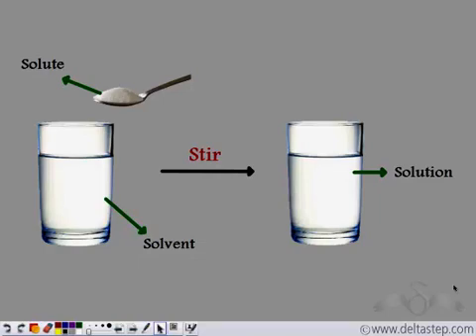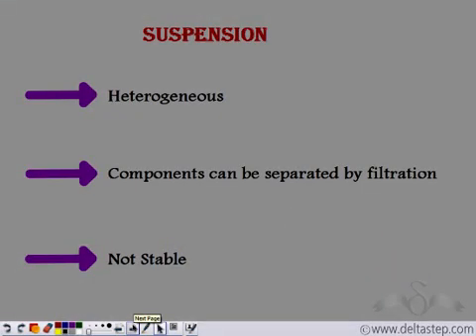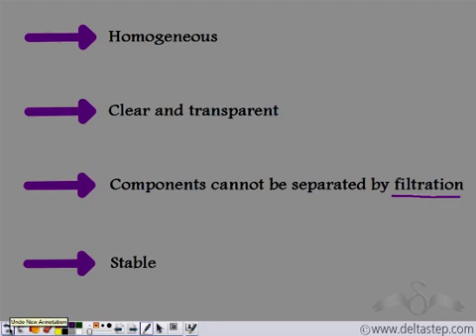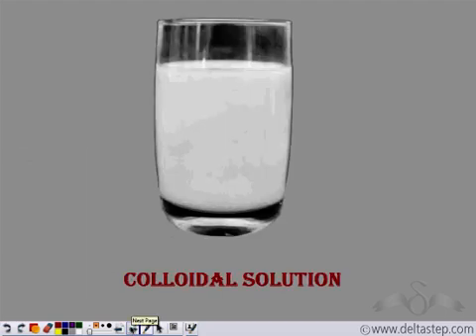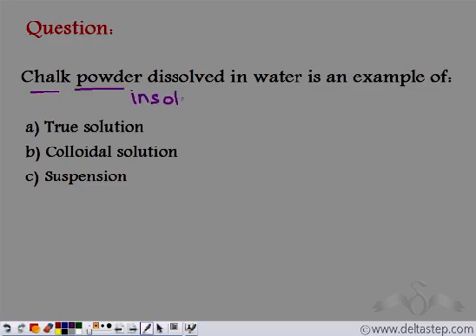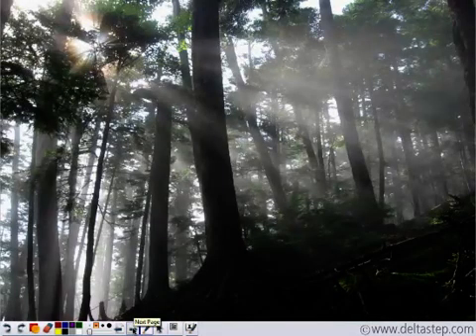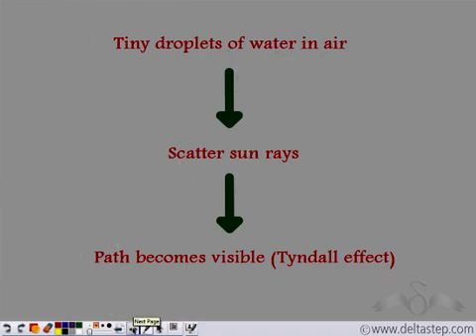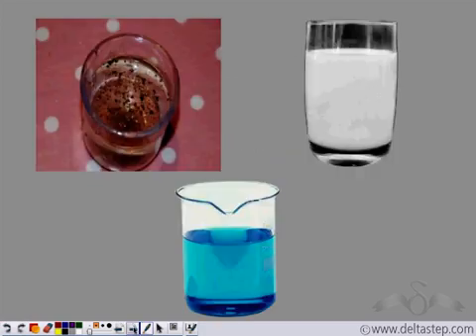True Solutions, Colloidal Solutions and Suspensions